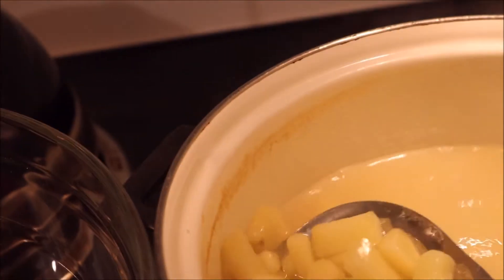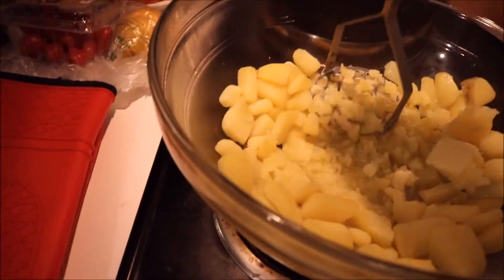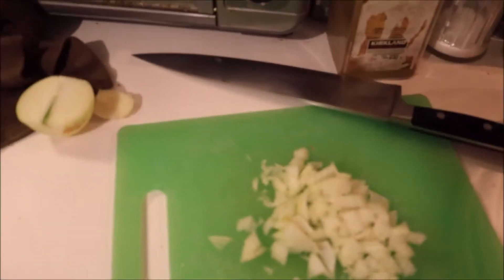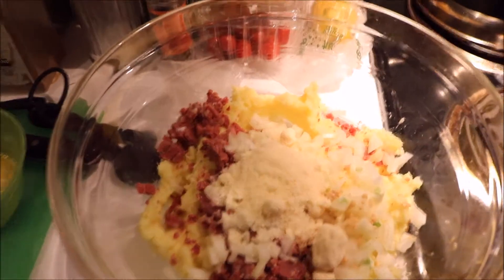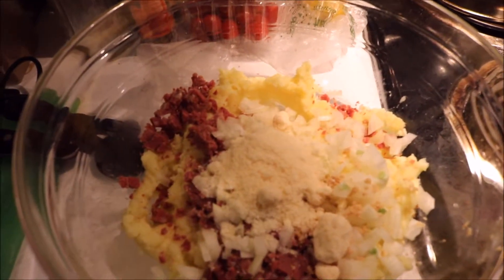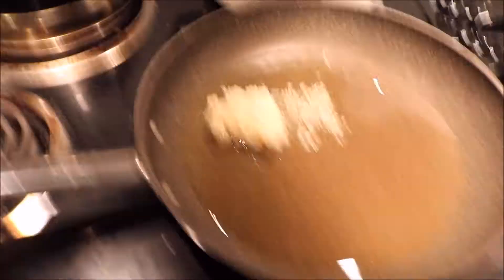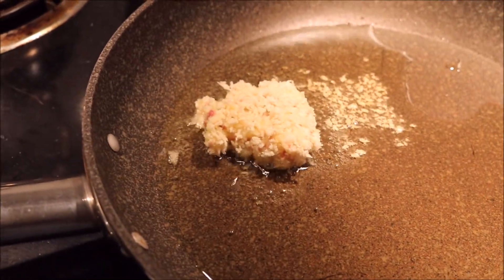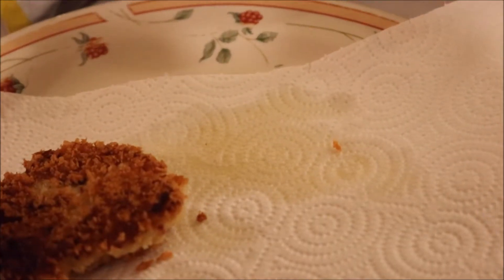Maltese Pulpetti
Maltese Pulpetti (Corned Beef Croquettes)
Adapted from Nanna

Pulpetti can be made with many other kinds of meat if you're not a fan of corned beef. Some traditional alternatives: tuna, ground pork, ground beef, and hard boiled eggs.

Yield: 24 medium (1 1/2 inches) sized patties

3 large potatoes, peeled and cut into 1/2-inch dice (about 4 cups)
1 medium onion, grated or finely diced
3 garlic cloves, minced
1/2 cup Parmesan cheese, grated
2 eggs, beaten
1/4 teaspoon black pepper, freshly ground
Salt to taste
2-3 tablespoons fresh Italian parsley, chopped
3 12-ounce can of corned beef
1/2 cup Semolina flour or seasoned bread crumbs

Bring a large pot of heavily salted water to a boil. Add potatoes and cook until tender, about 10 minutes. Drain the potatoes and place them in a large work bowl. Mash the potatoes; add onions, garlic, cheese, eggs, pepper, and parsley; stir to combine. Work in the corned beef until well incorporated. Shape into balls and flatten slightly into round patties. Roll in semolina flour.

Place a heavy-bottomed frying pan over medium heat. Add a small amount of vegetable oil, enough to coat the bottom. Once the oil is hot, work in small batches, making sure not to crowd the pan. Allow the patties to fry for 2-3 minutes on each side, or until they are golden brown. Handle the patties carefully, as they are delicate. Allow patties to drain on paper towels before transferring to a serving platter.

Serve hot with marinara sauce for dipping.

Leftovers can be crisped in a hot oven.